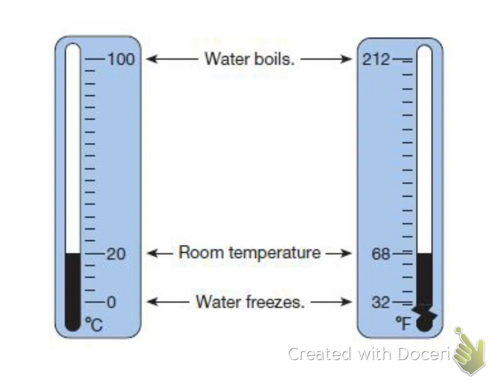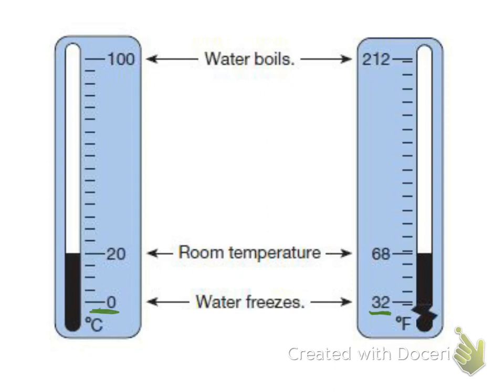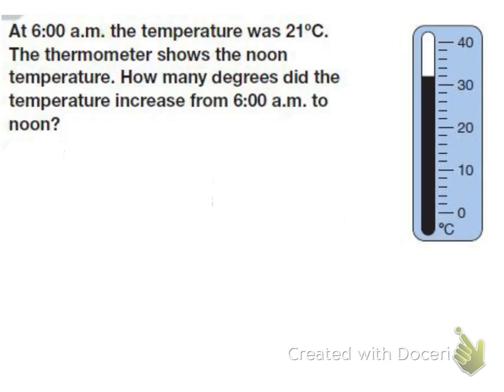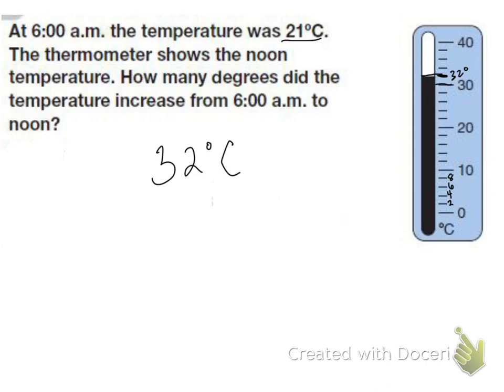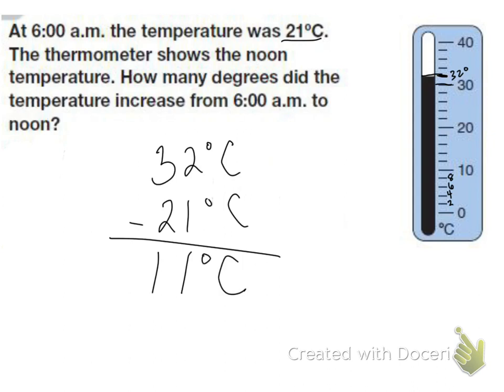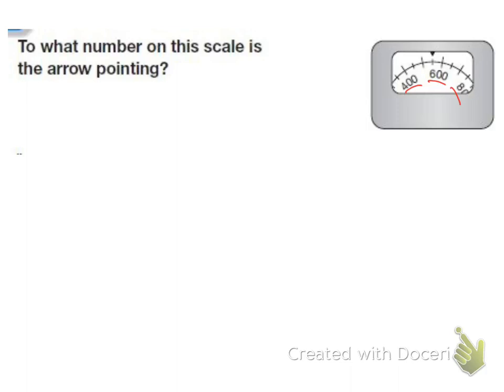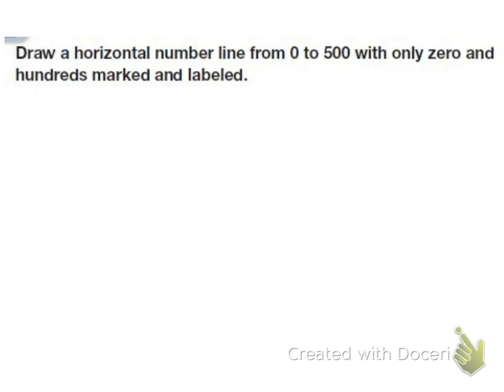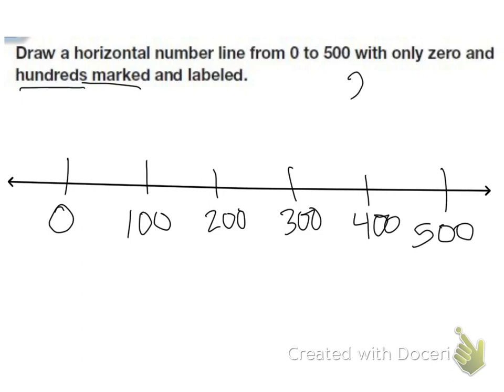Saxon Math Int 5 Lesson 27